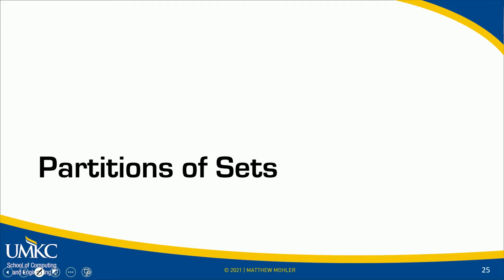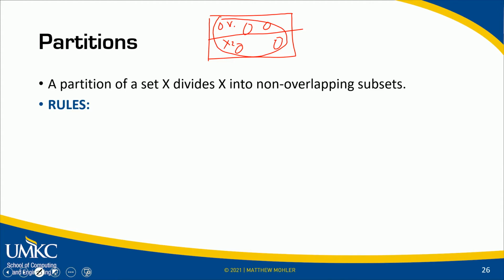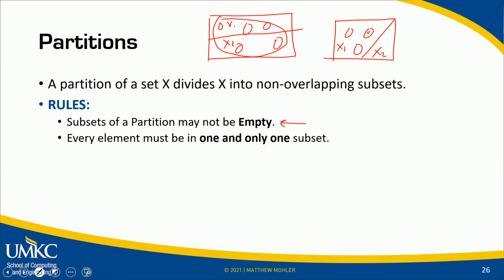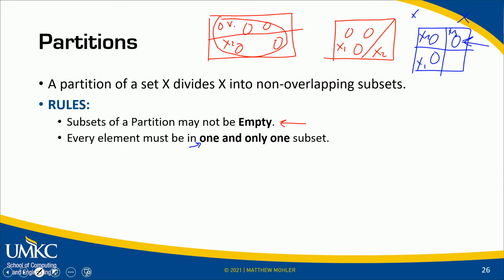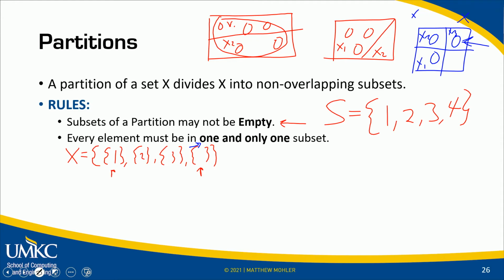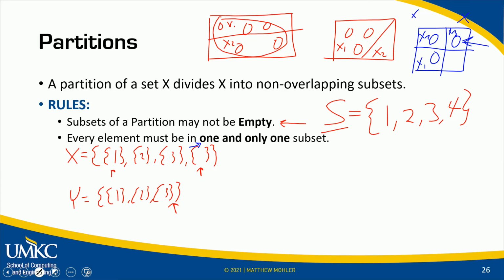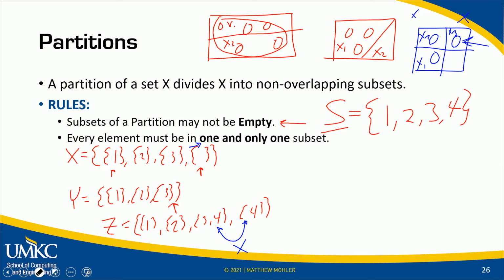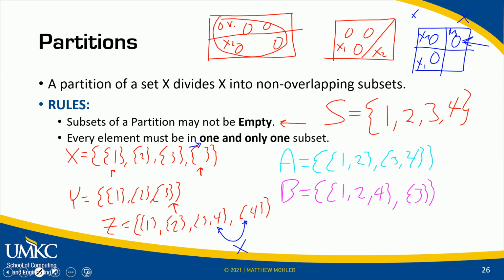CS394R - Week 2: 02.01.06: Partitions of Sets